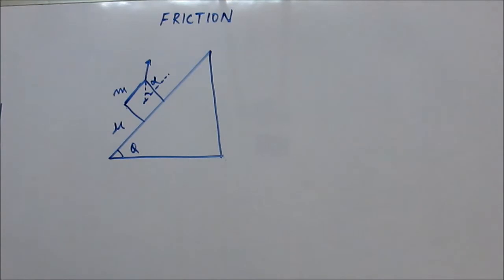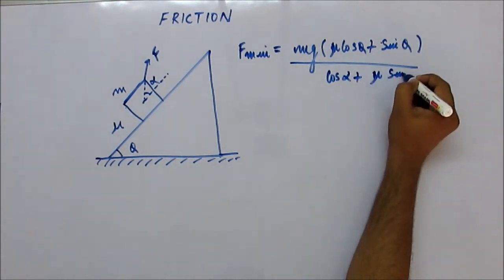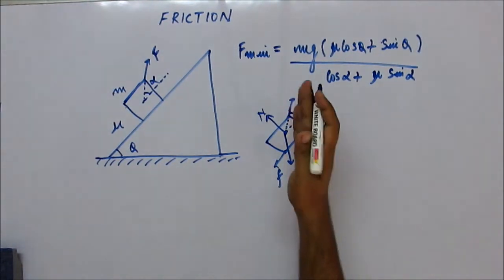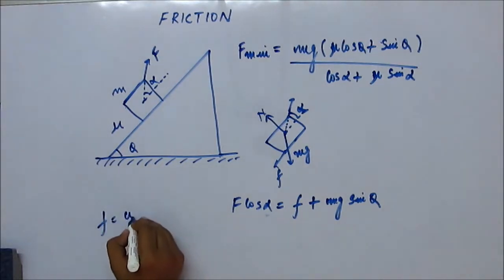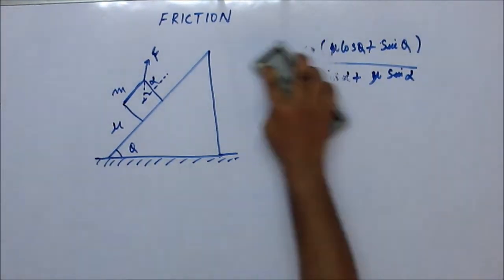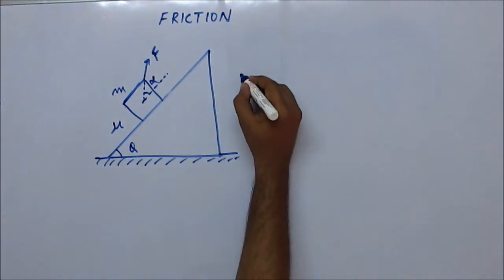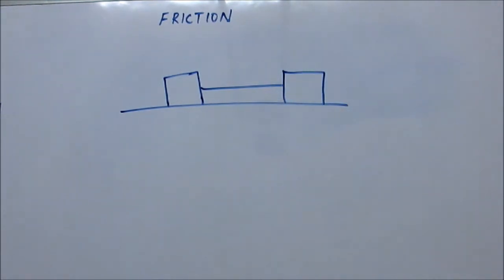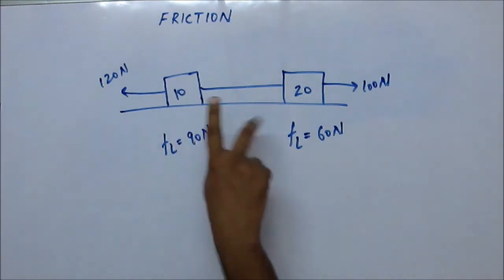Friction, IIT JEE Physics Lecture 11